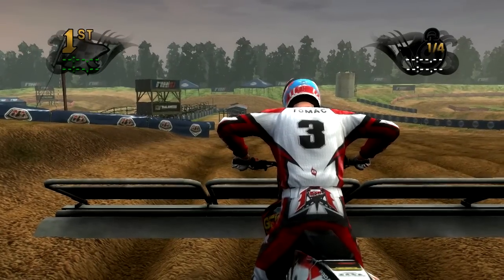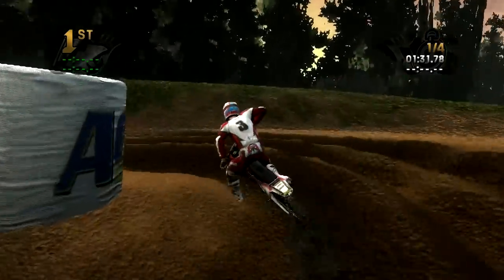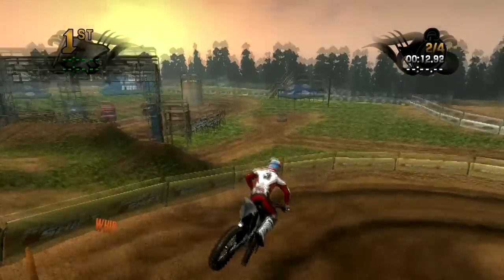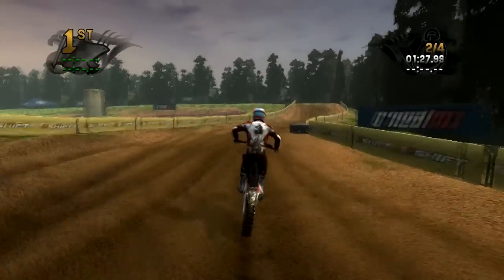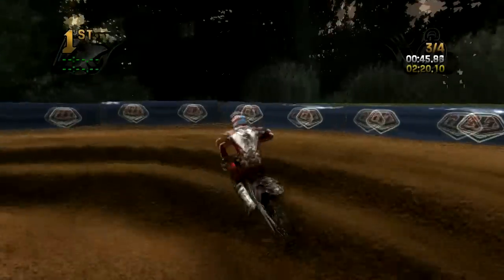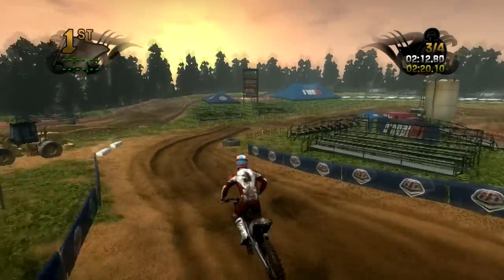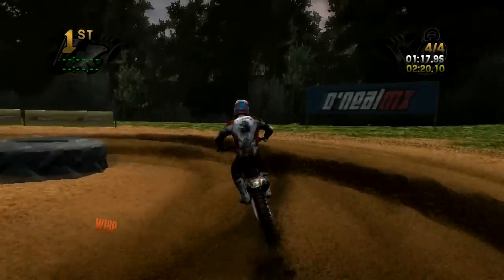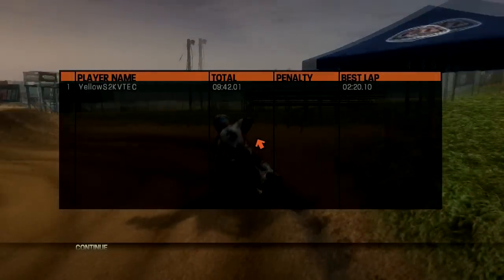MX vs ATV REFLEX - Custom Track Review - Zyphar (by Veikkeli)